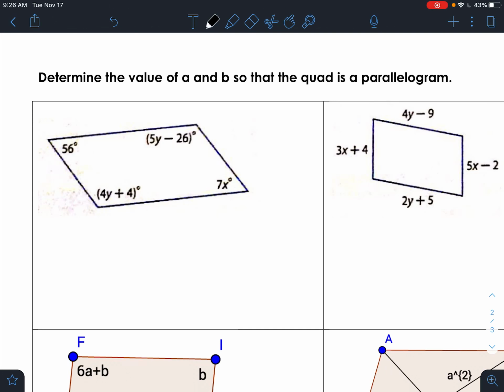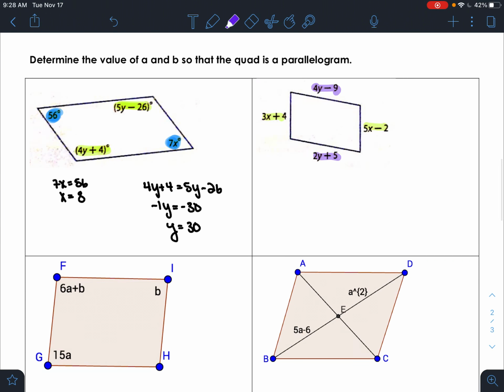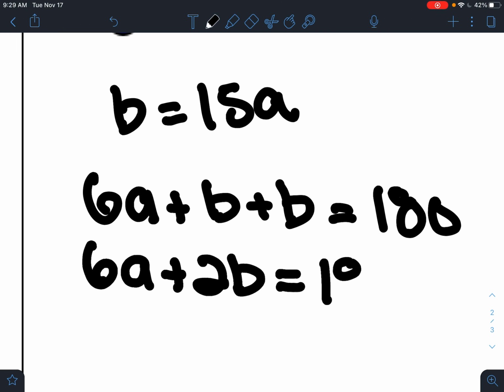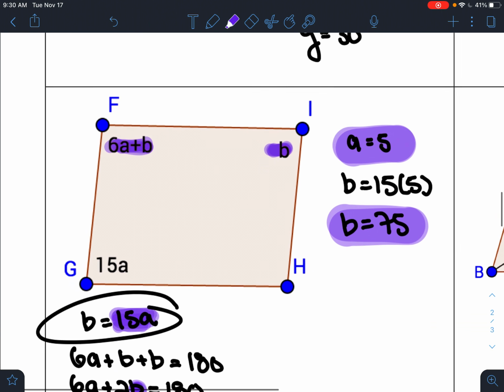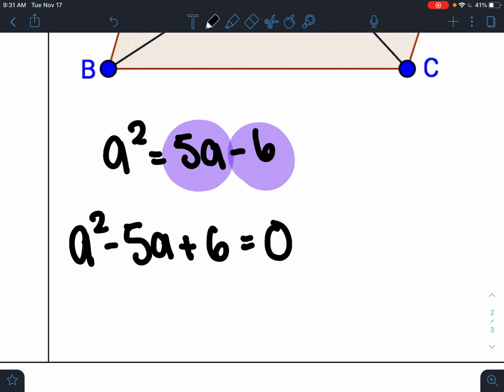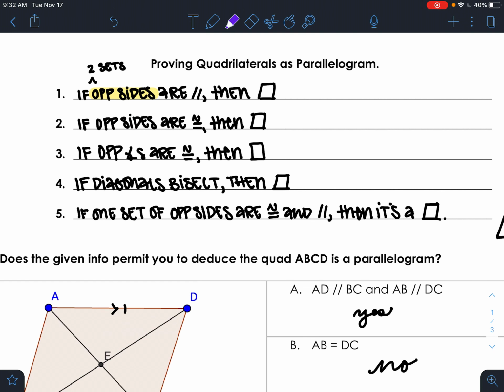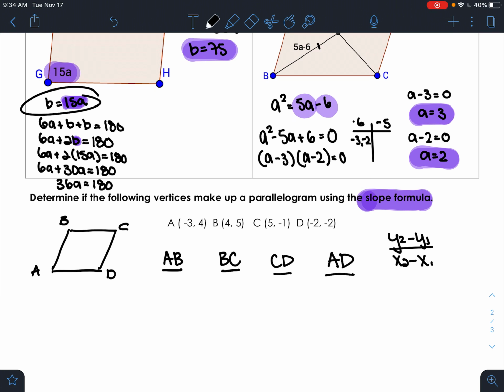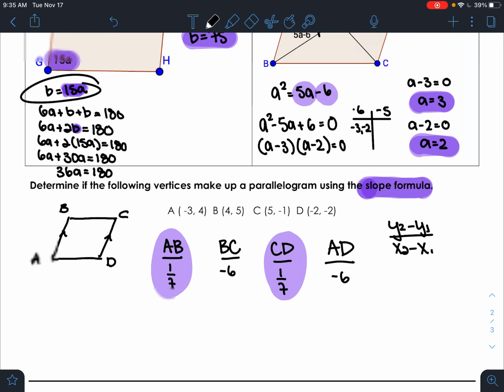H Geometry Srction 6.3 Part 2